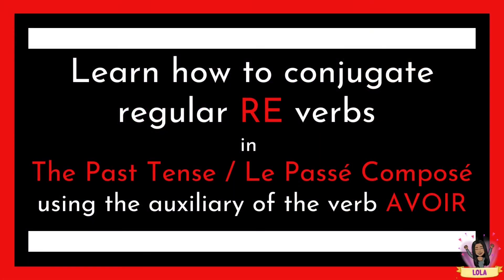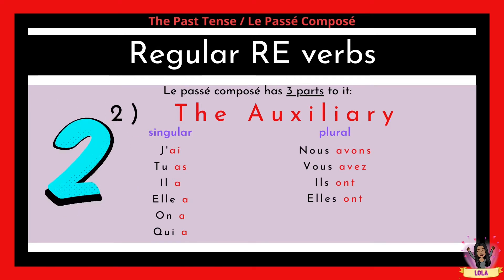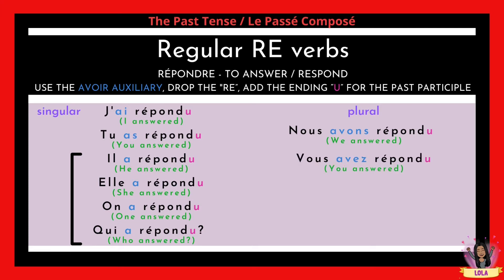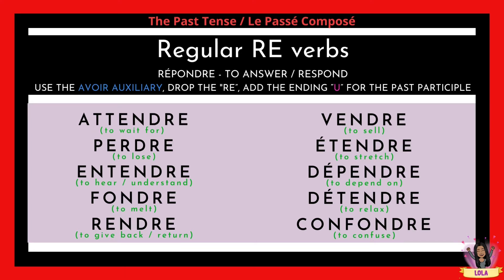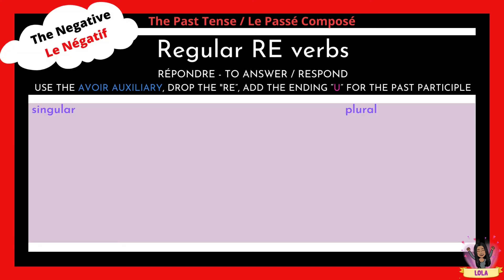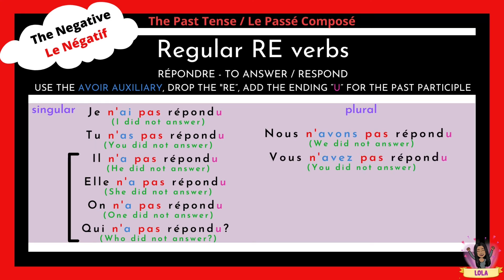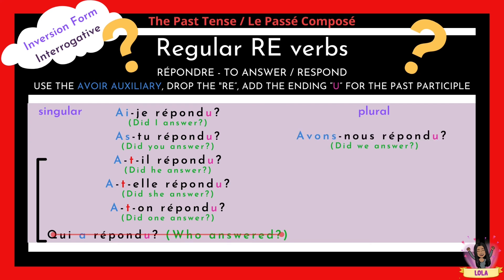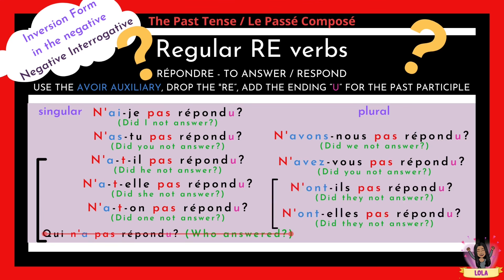Le Passé Composé: Regular RE Verbs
This video will teach you the basics in learning how to conjugate regular RE verbs in the past tense.